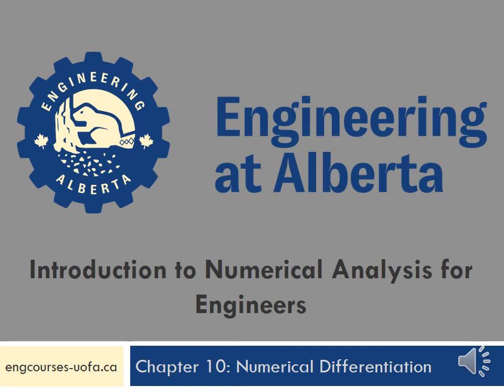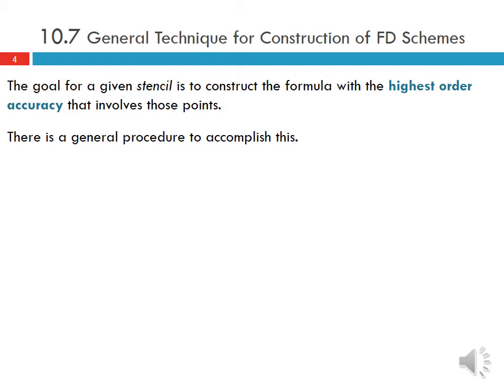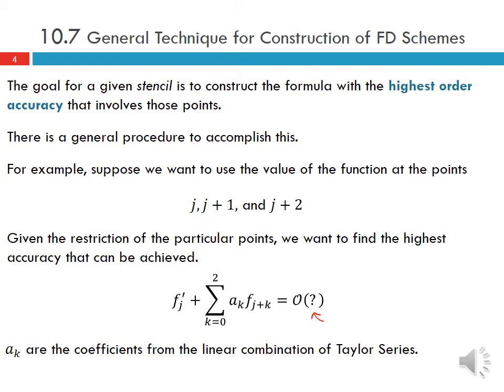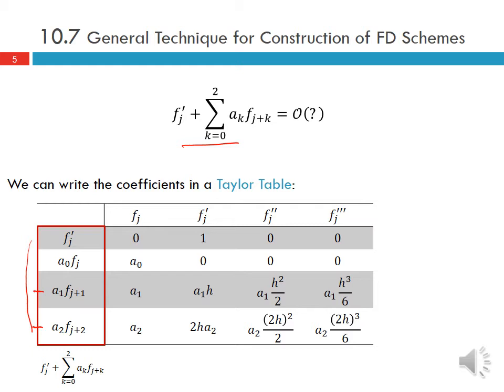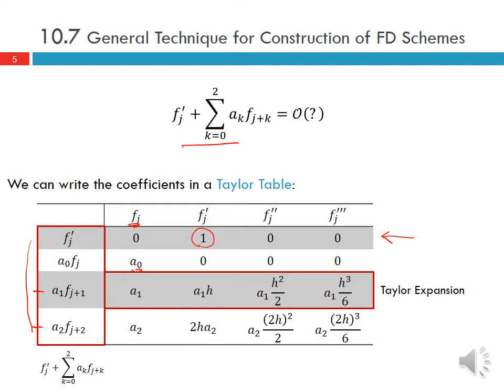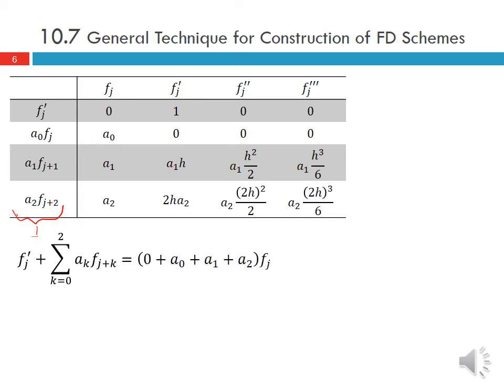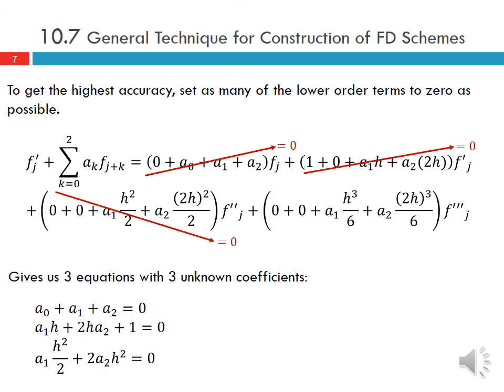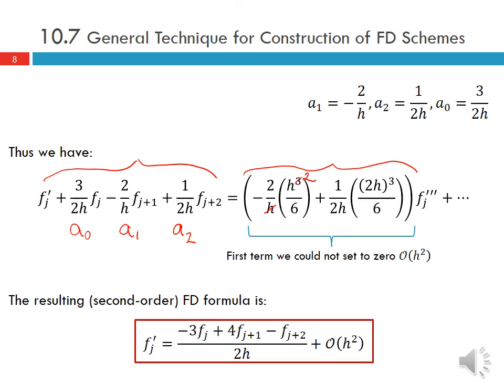Chapter 10: Numerical Differentiation - Part 7 (A General Technique for Constructing FD Schemes)